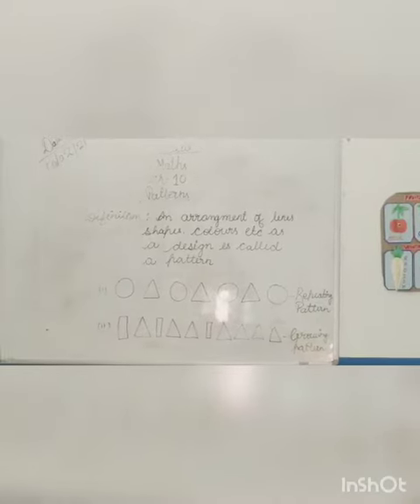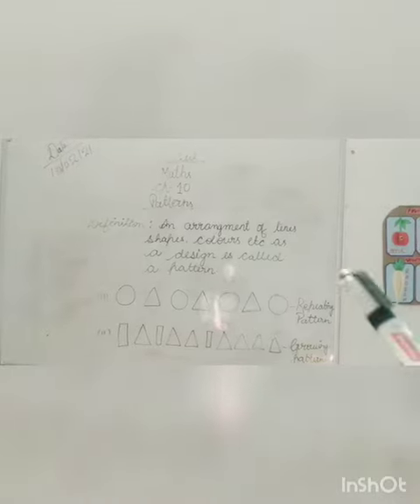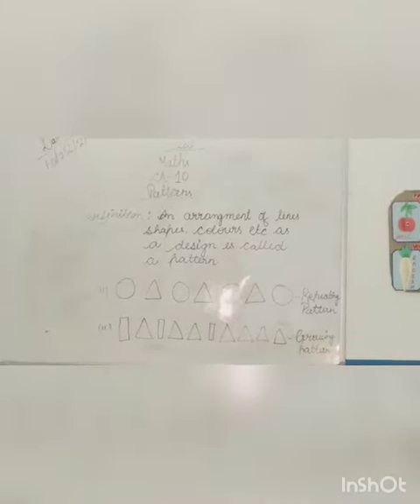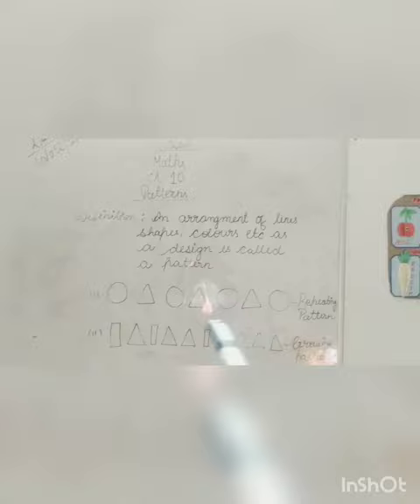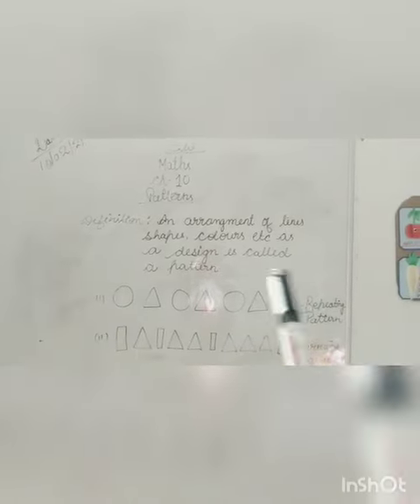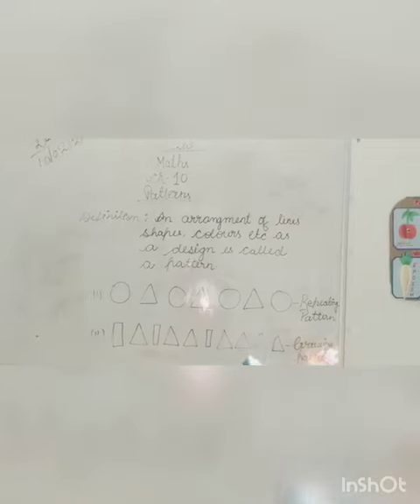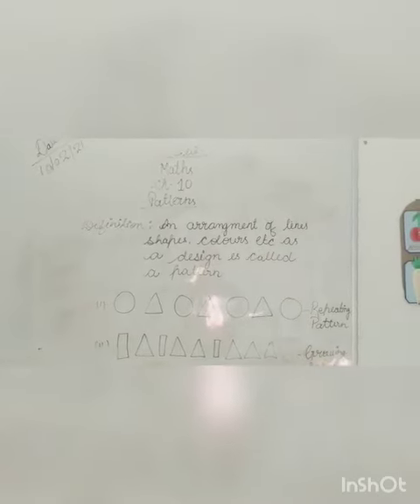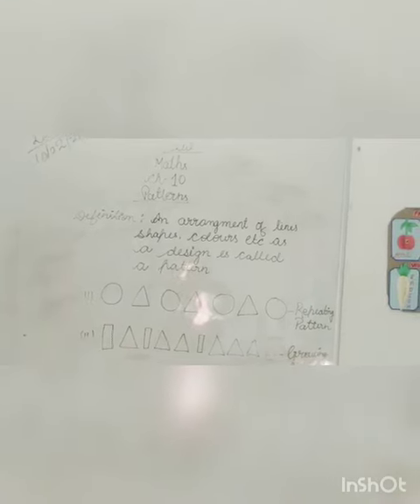129th learning session of mathematics for class 1